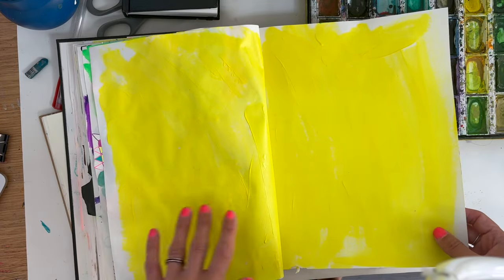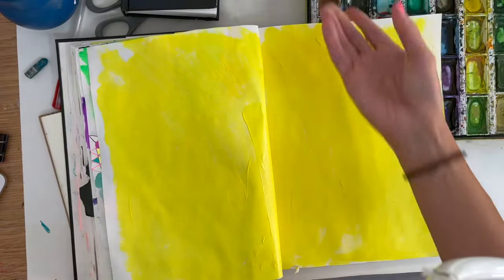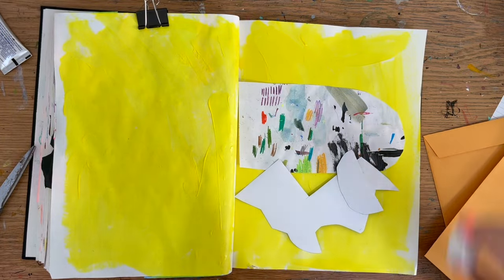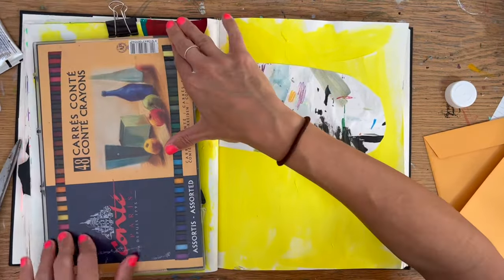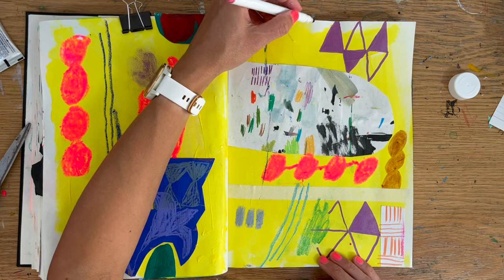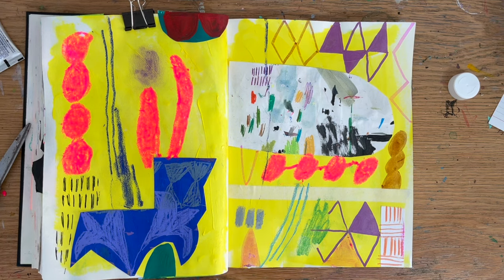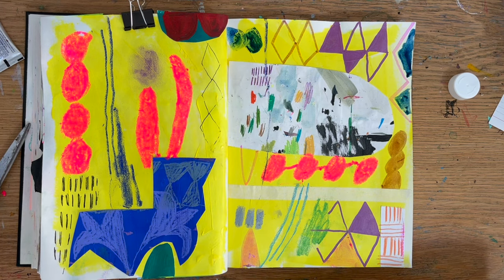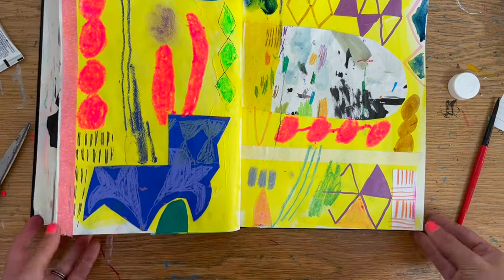Abstract Sketchbook Process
Quick sketchbook process video, with a brief intro into how I pre-prepared the pages and ideas to use up leftover paint.
This sketchbook spread took me 12.5 mins in real time so I'm hoping to show this sort of loose artwork is a good warm-up exercise or way of fitting some creativity into your day.
Sonia